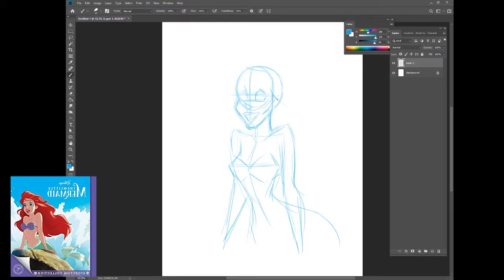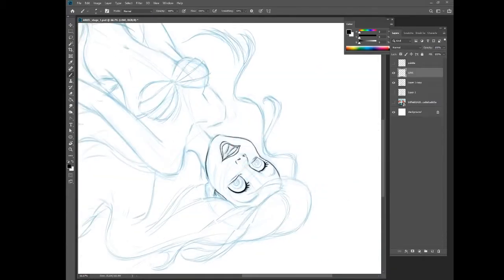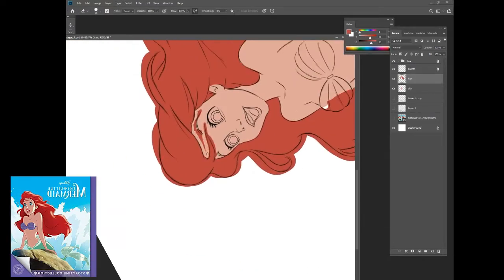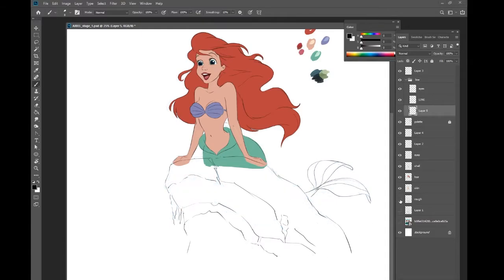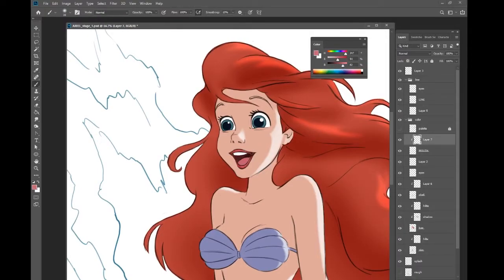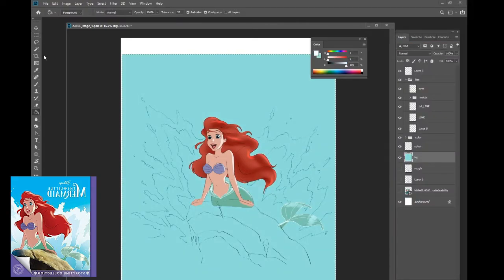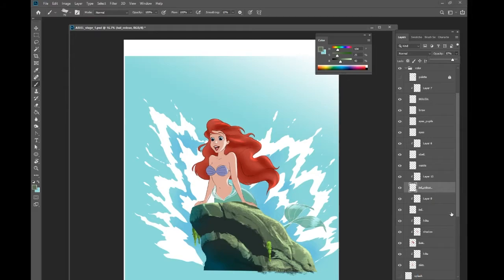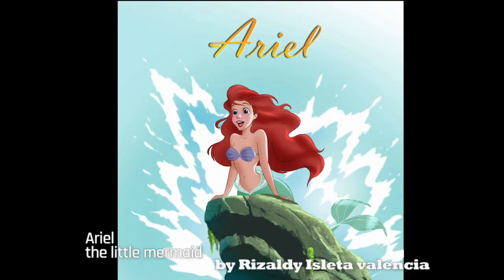A traditional Disney Animator Draws Ariel the Little Mermaid using Adobe Photoshop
Just sharing a video of how I draw Ariel using photoshop. I worked for Disney for 14 years as a traditional animator until it closed down in 2006 due to its transistion from traditional to digital. We use pencil and paper back then but on this video I have used photoshop to bring Ariel to life.